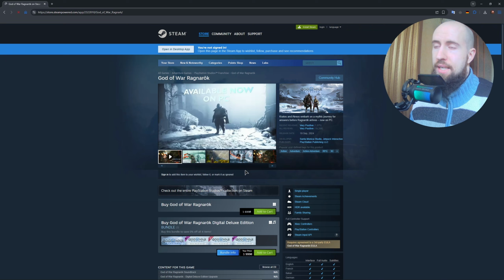How To Install God of War Ragnarök on PC (2026) - Step by Step Guide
In this video, I show you how to install god of War Ragnarök on PC.